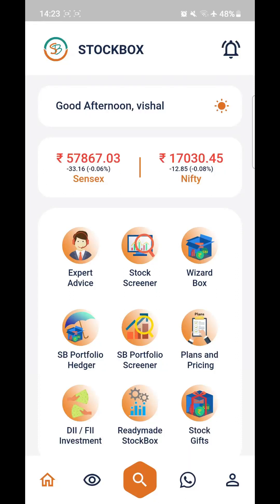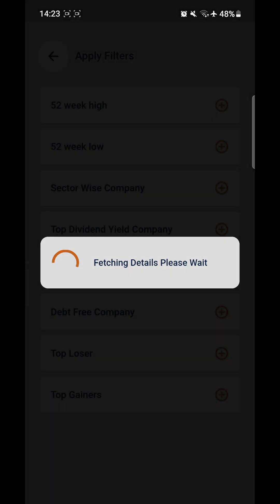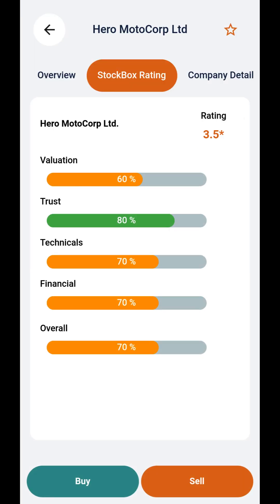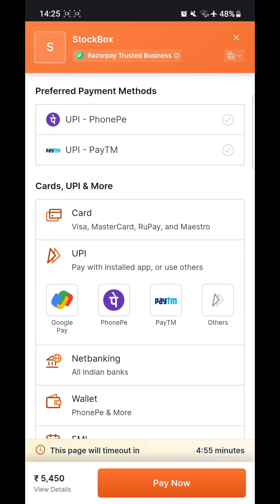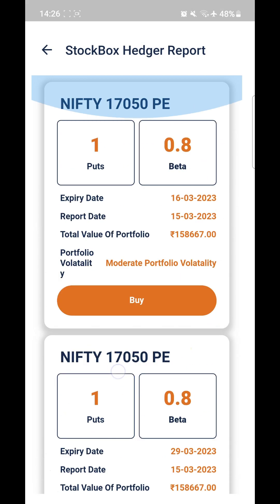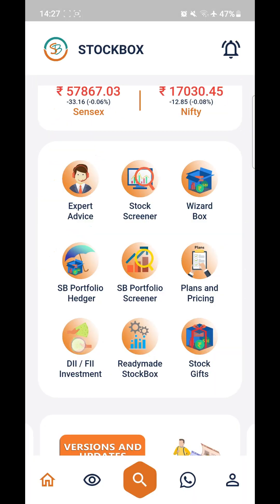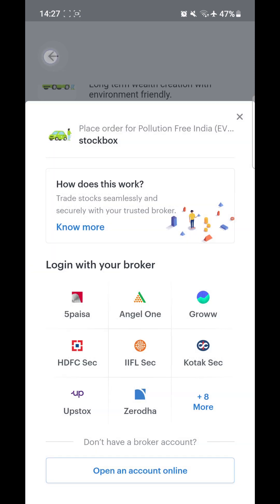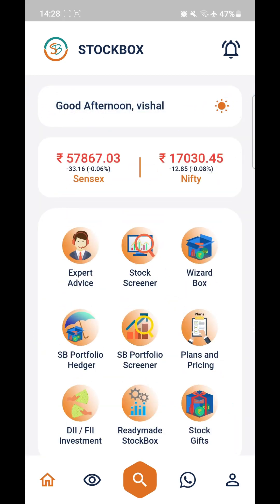Stockbox Application: Navigation & Overview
This video explains the tools provided by the Stockbox application. Please watch the complete video to understand the application of the tools.